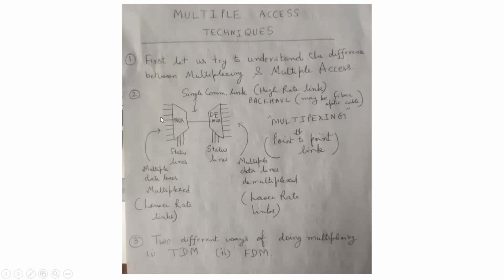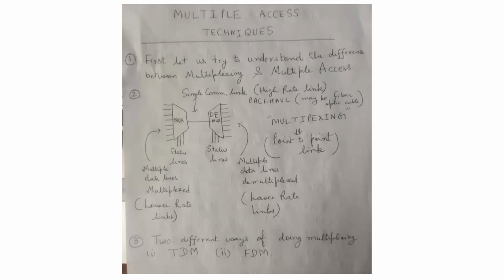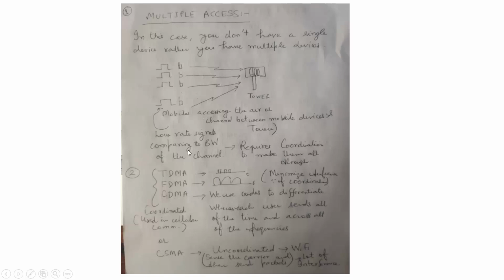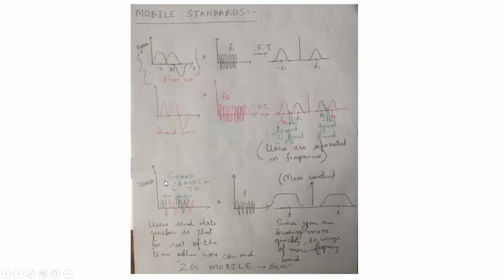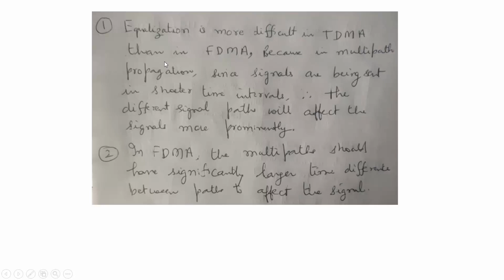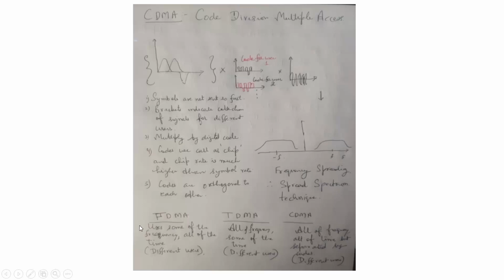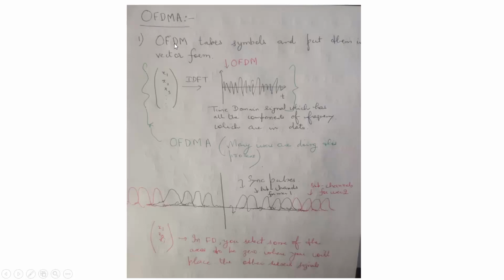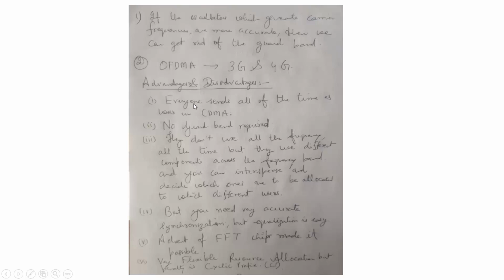Multiple Access Techniques TDMA, FDMA, CDMA, OFDMA